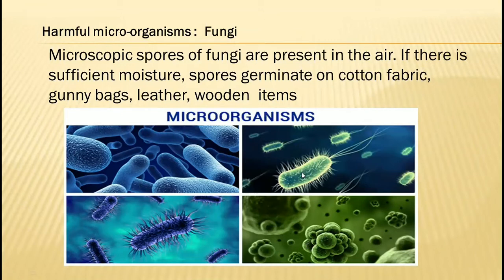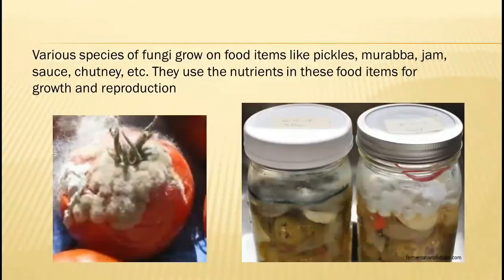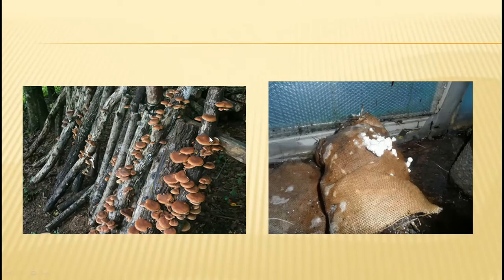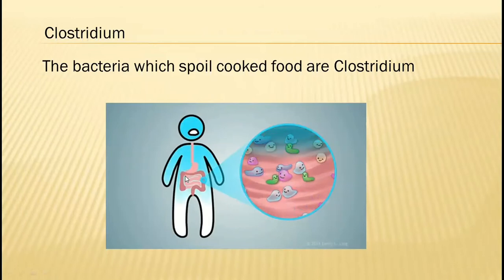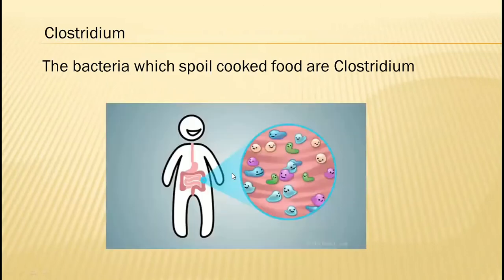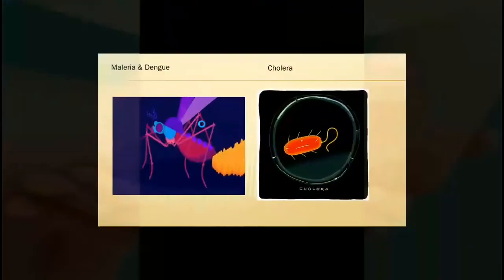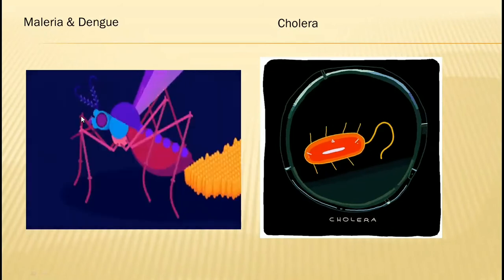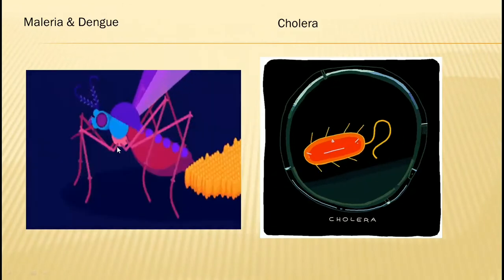8. Useful and Harmful microbes-9th class-science part-2-by-sunita sapate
Harmful microbes - Clostridium
other microbes and disease forming bacteria, virus and protozoa